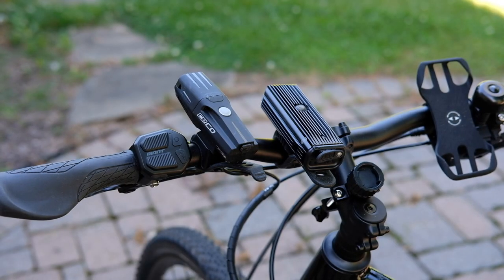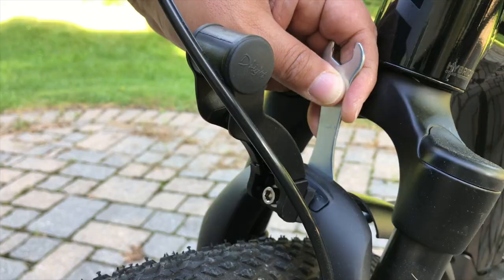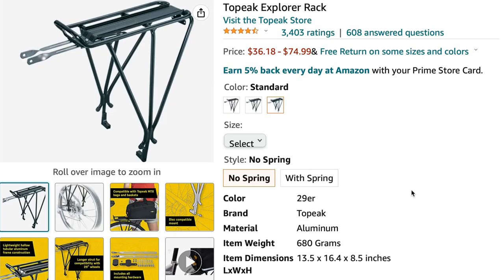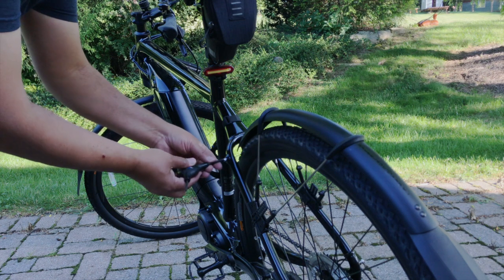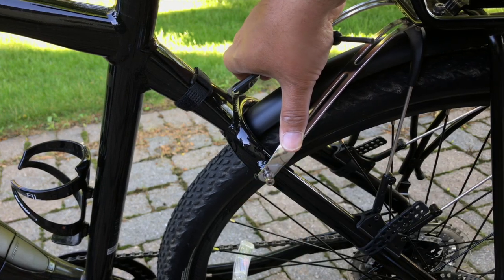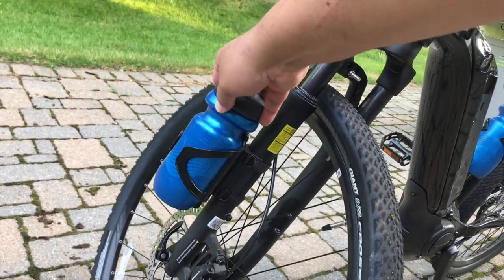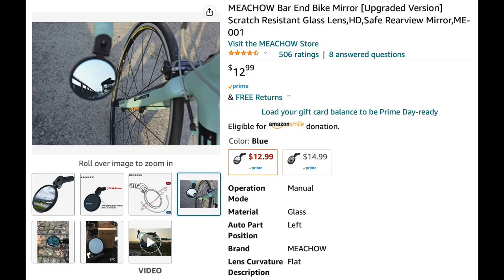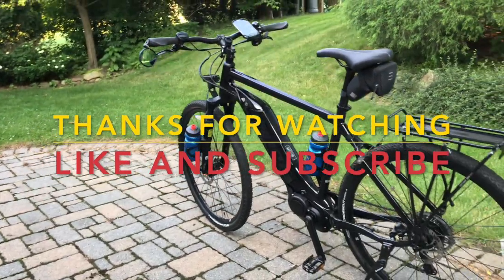5 Essential Bike Accessories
Make your ride more safer and yet pleasant  with these Bike Accessories.
Chapters:
0:00 Intro
0:14 1️⃣ Light Extender Mount
0:56 2️⃣ Topeak Rear Rack
2:07 3️⃣  Clinch Bottle Cage
2:33 4️⃣  Phone Mount 360 Rotatable
2:38 5️⃣  Bar End Glass Mirror

 If you want more information on the products mentioned, please check Amazon.